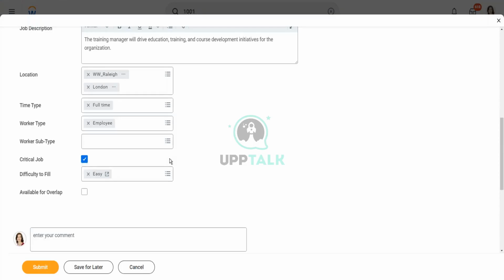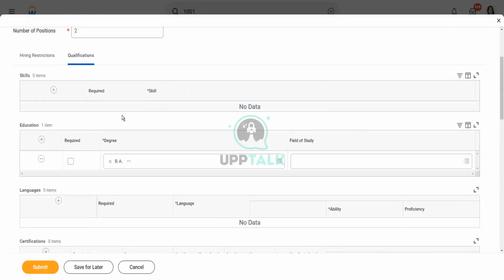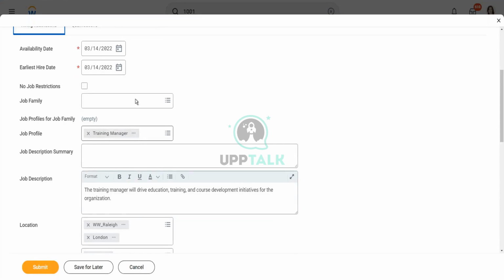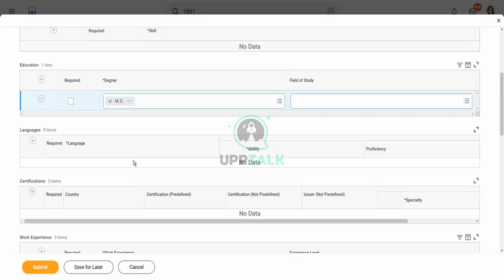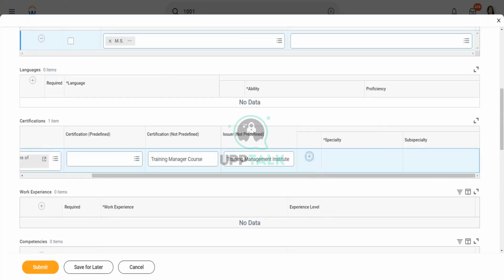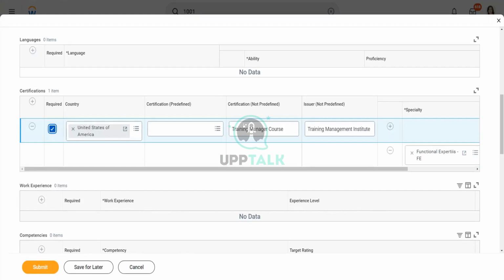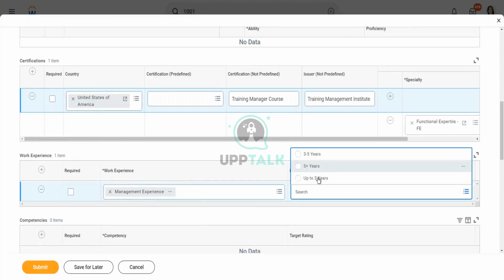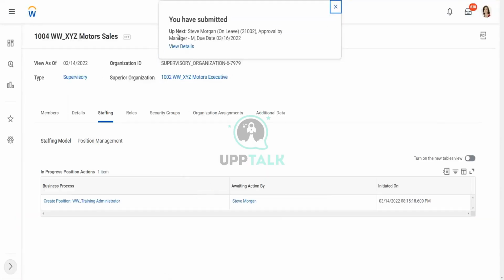Time Worker Type & Qualification Management for Administrator | Workday Tutorial | Upptalk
1. If left blank, job seekers can apply for full-time or part-time positions. If workday is defined, it cannot be changed.
2. If left blank, job seekers can apply as workday employees or contingent workday employees. If workday is defined, only workday employees can apply.
3. Training workday administrator positions are critical and challenging roles, emphasizing speedy recruitment.
4. Qualifications for a workday administrator may include a BA or MS, workday certifications, and at least three years of relevant workday experience.
5. Applicants should have a minimum of three years of workday management experience.
6. BA requirements for a workday administrator may be specified in the job profile or added as necessary.
7. Specify required workday certifications, detailing course information and institution.
8. Define specific specialties required for the job, such as functional expertise.
9. Positions requiring workday approval must be approved by workday management before posting.
10. In the absence of workday management, proxy approval may be granted for the position.